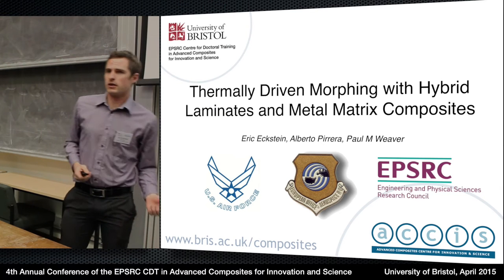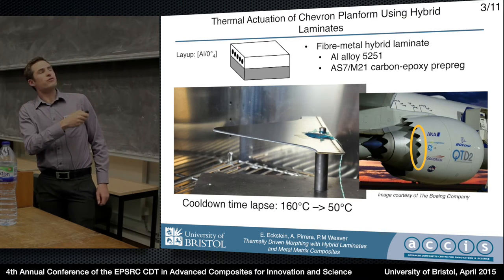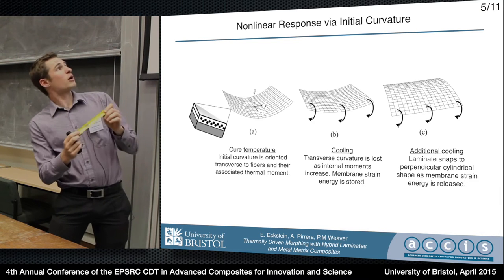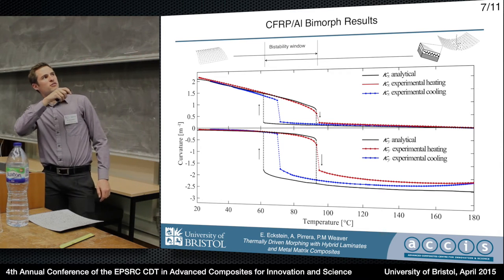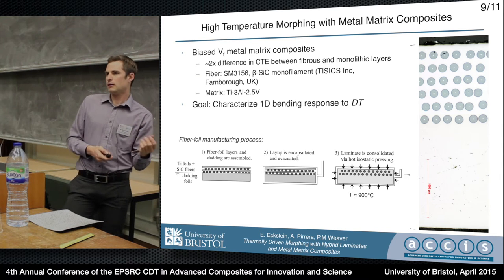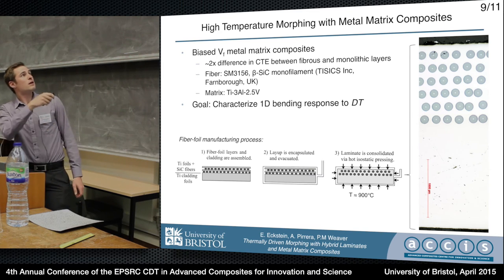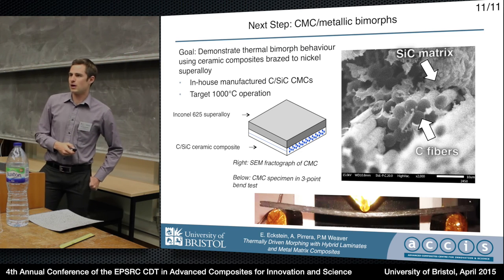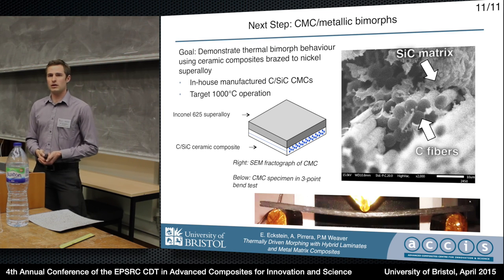Thermally Driven Morphing with Hybrid Laminates and Metal Matrix Composites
Presenter: Eric Eckstein
Event: Fourth Annual Conference of the EPSRC CDT in Advanced Composites for Innovation and Science (14th April 2015)